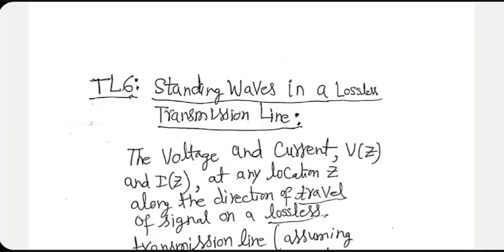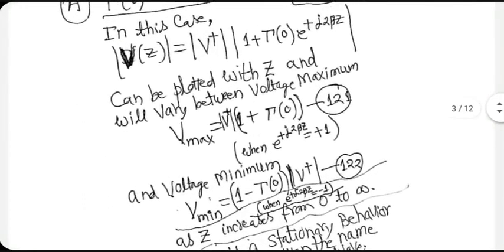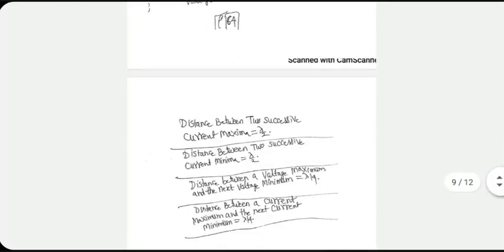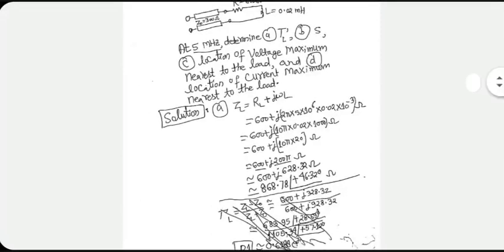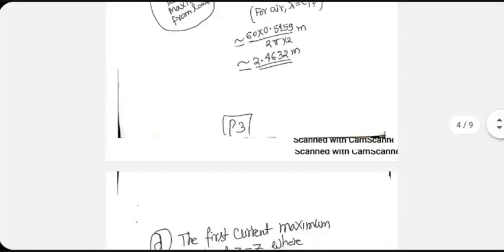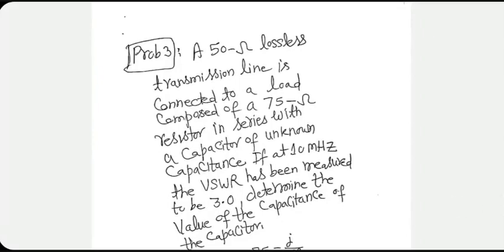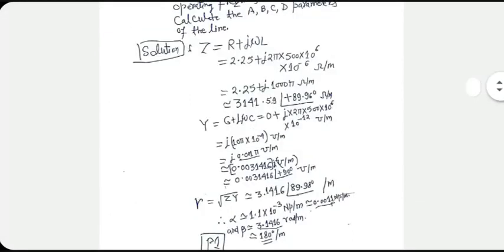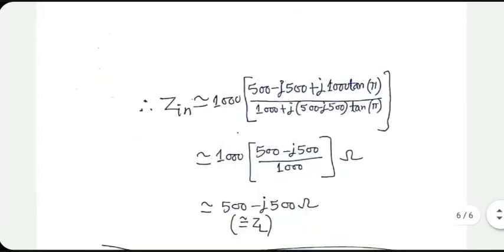Engineering Electromagnetics-Lecture-12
EEM